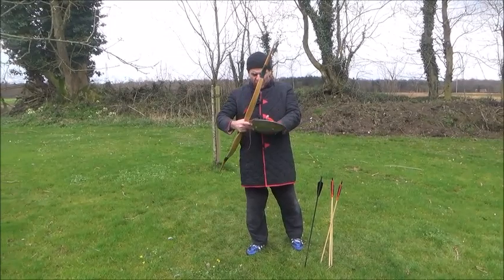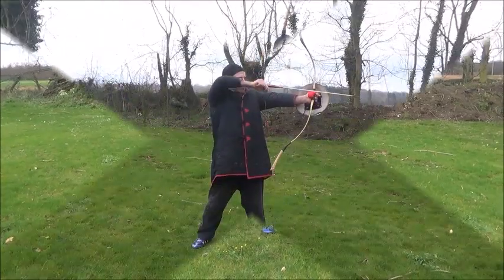Persian archery with a separ